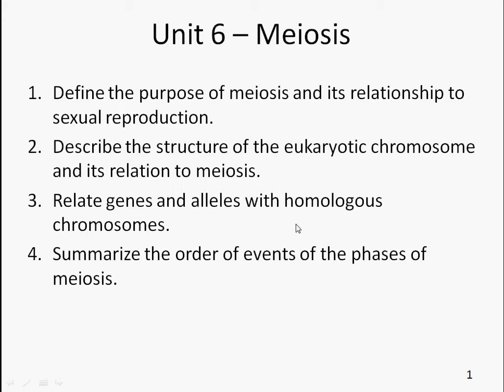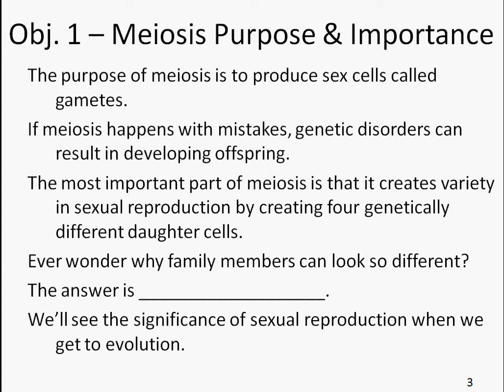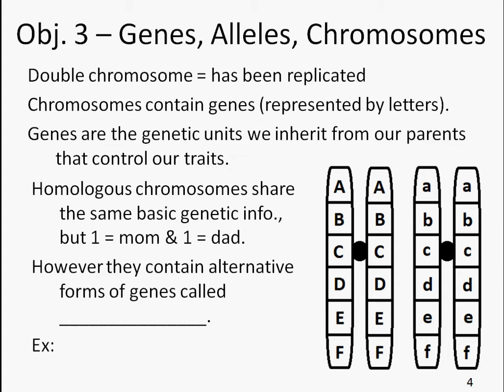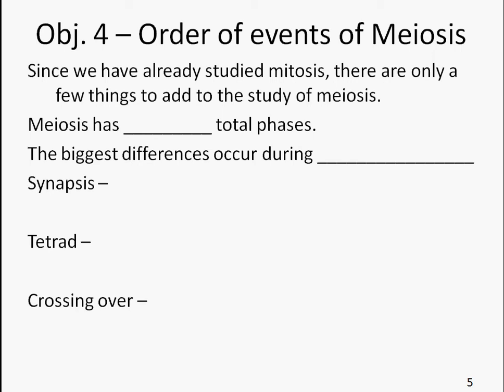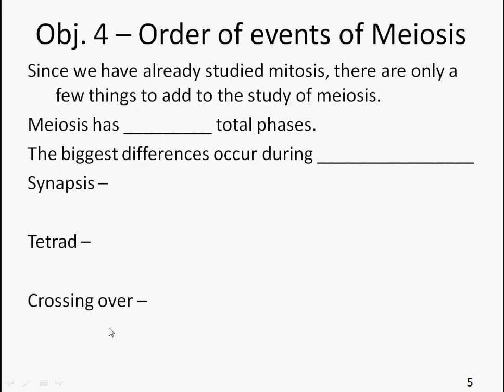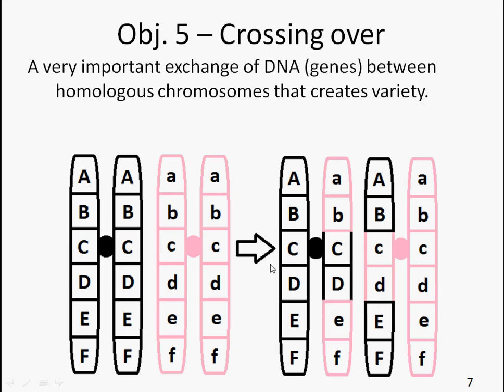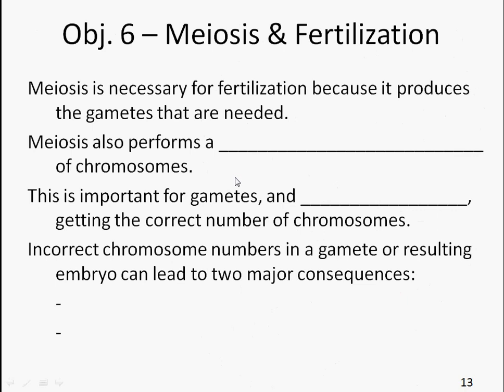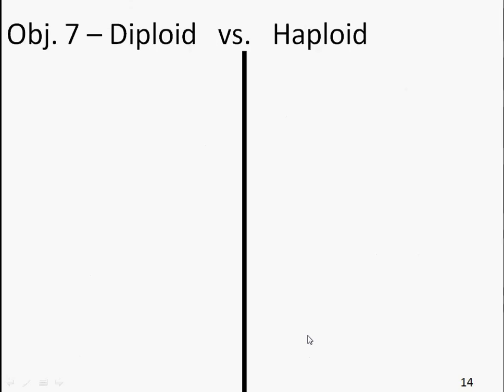Marchand Biology - Meiosis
All you need to know about Meiosis, including crossing over. Volume is low...sorry.